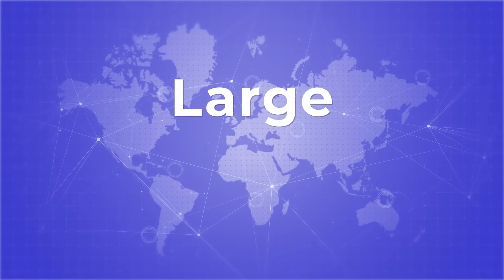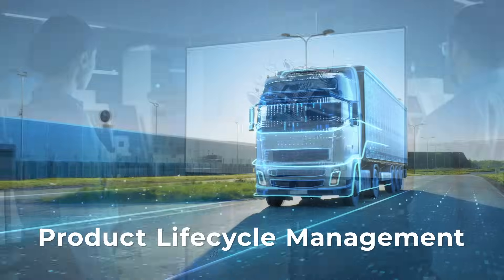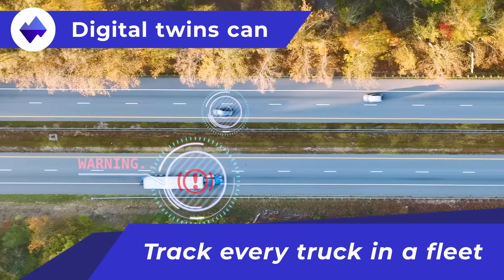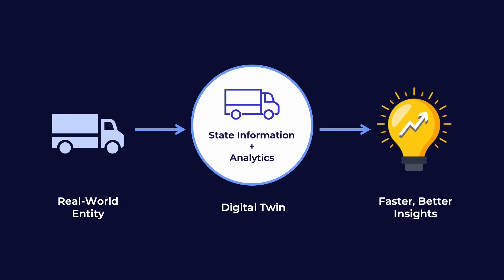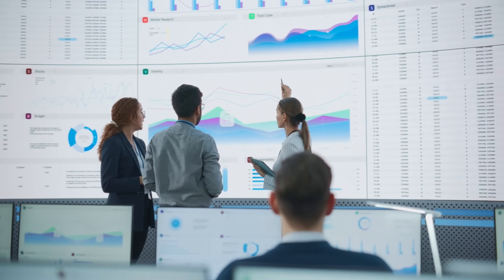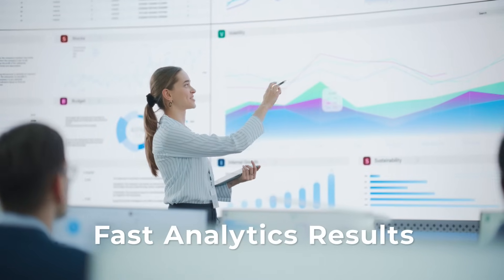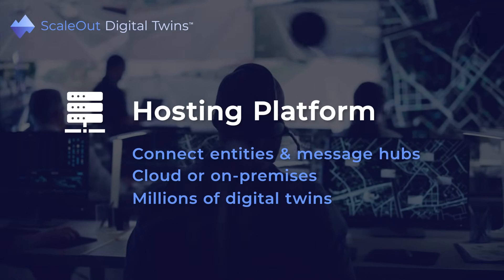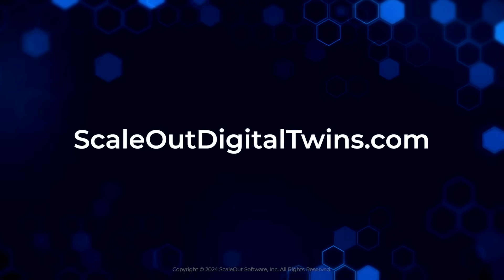An Introduction to ScaleOut Digital Twins™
Discover how ScaleOut Digital Twins™ can transform the management of large systems like ecommerce platforms, airlines, and utilities. In this first video of ScaleOut's series, “Understanding ScaleOut Digital Twins,” see how real-time digital twins provide instant insights by monitoring live data from thousands of data sources. Learn how in-memory computing helps track and analyze conditions in real time, from detecting issues in vehicle fleets to preventing power grid failures. The video also covers ScaleOut Digital Twins’ advanced simulation capabilities for guiding decision-making, integration with machine learning, and open-source APIs for building digital twins.

Visit scaleoutdigitaltwins.com for more resources and guides.